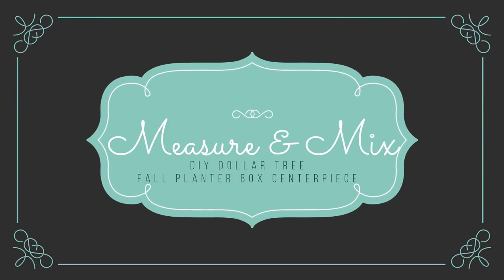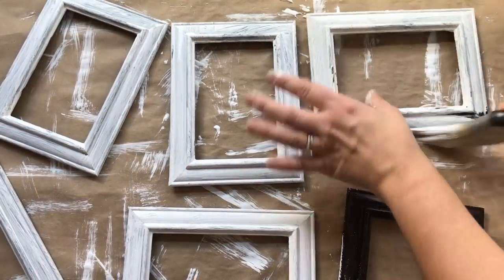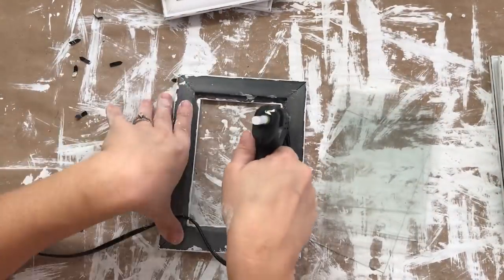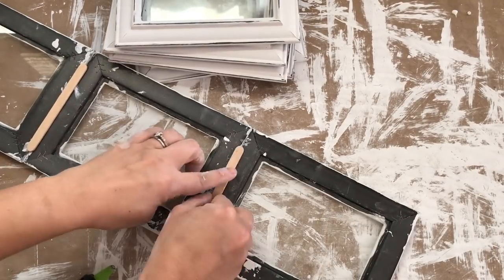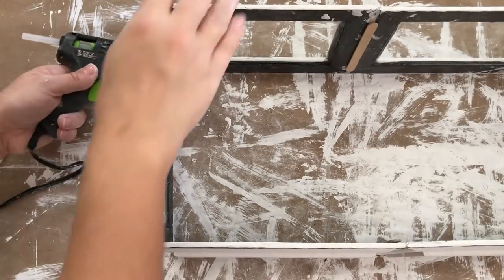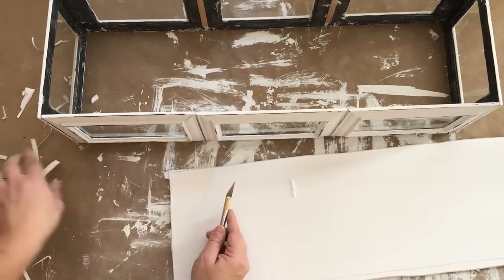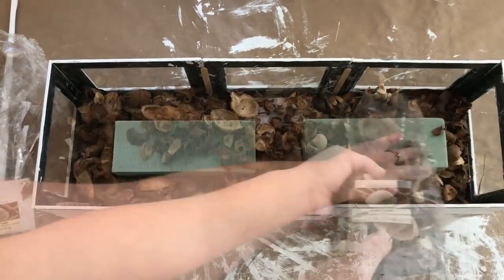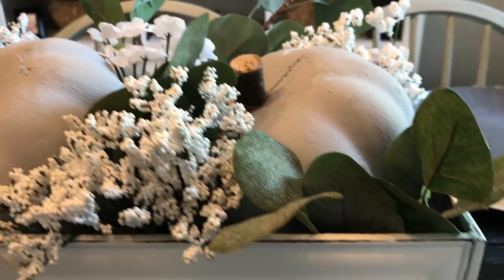DIY DOLLAR TREE FALL PLANTER BOX CENTERPIECE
Hi everyone! If you are new here thank you so much for stopping by today! I am making a planter box centerpiece for fall out of some dollar tree picture frames! I hope you like it!

Materials list:
8 4x6 frames(I choose black frames from dollar tree)
1 piece of white foam board(dollar tree)
White chalk paint(I used Rust-o-leum linen white)
Sanding block
Hot glue and glue gun or e6000 or glue of your choice
2 pieces of floral foam(dollar tree)
6 bags of vanilla potpourri for filler(dollar tree) or filler if you choice
Florals of your choice(the white florals came from dollar tree and the eucalyptus cane from amazon)